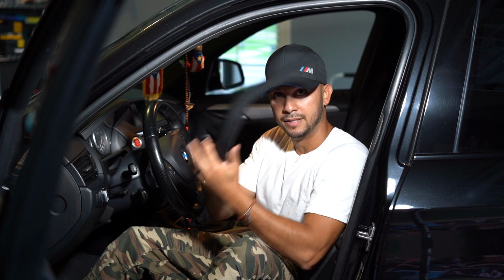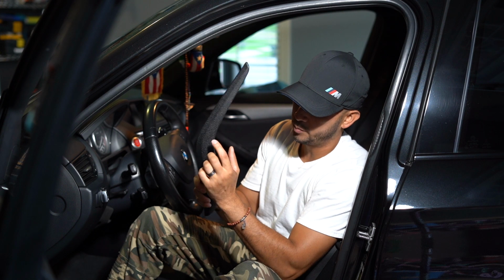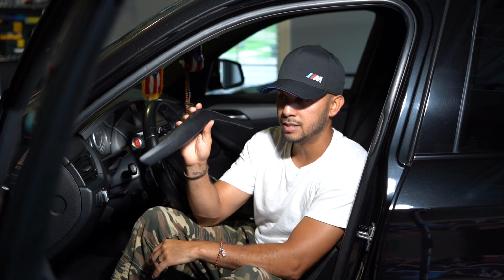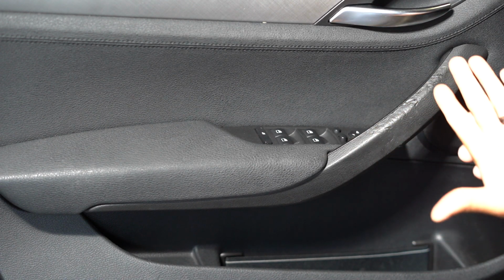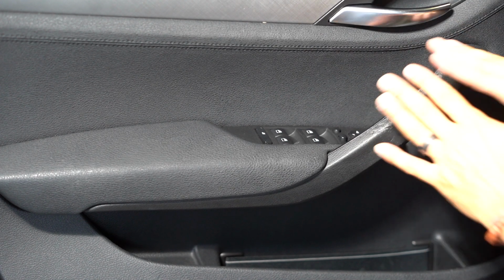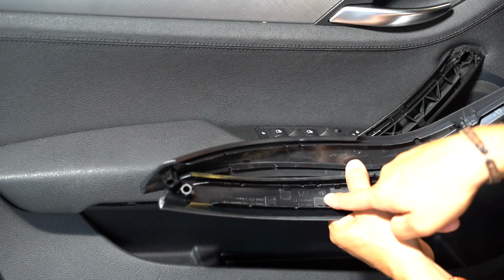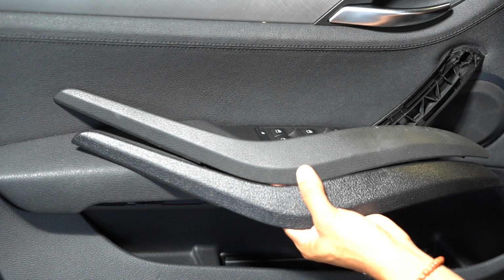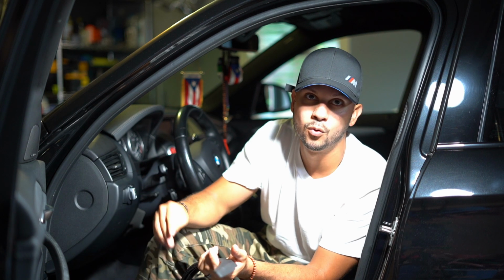How to replace *GUMMY BMW INTERIOR DOOR HANDLE*... Bmw x1 xDrive35i.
LINK TO HANDLE

This replacement will take you longer to order, then the actual install lol.